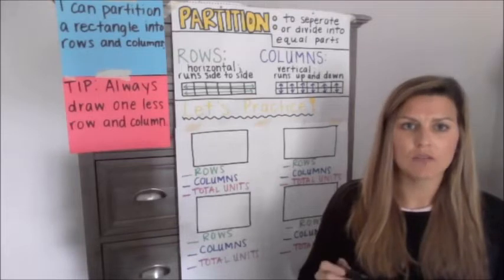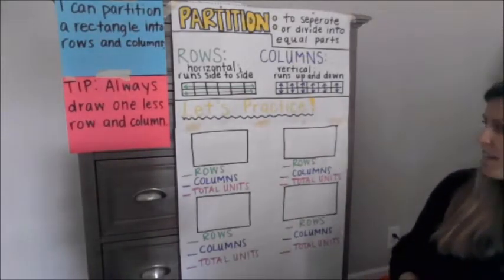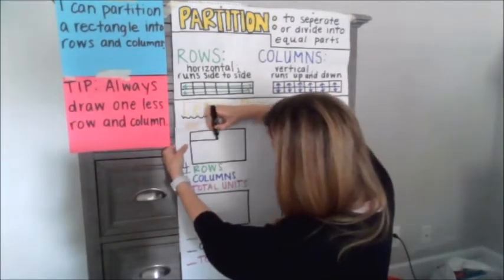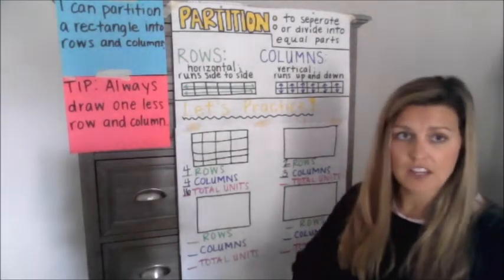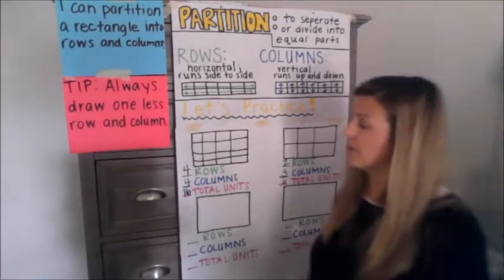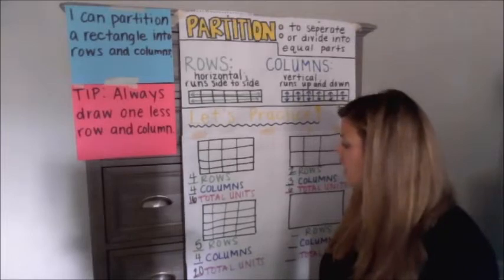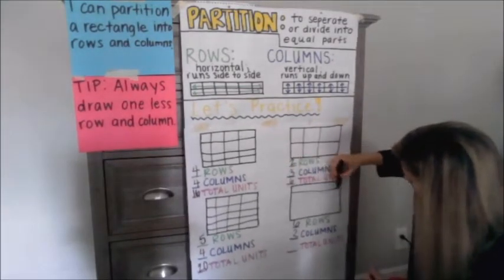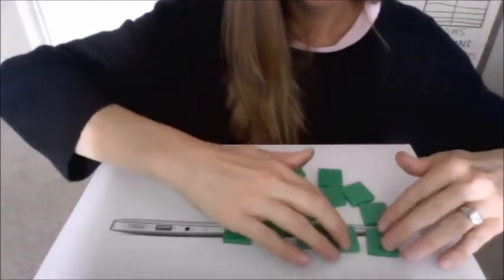Partitioning Rectangles Review Mini Lesson